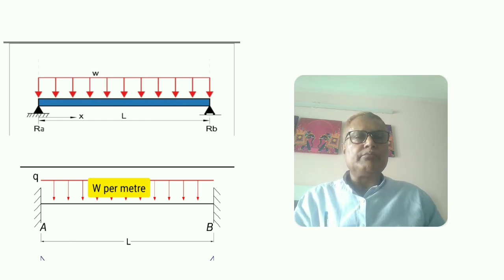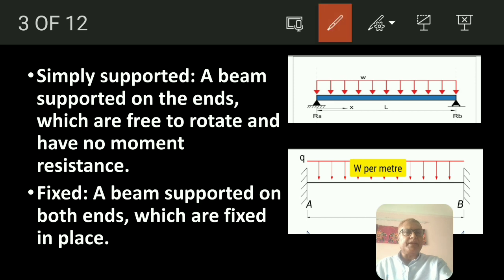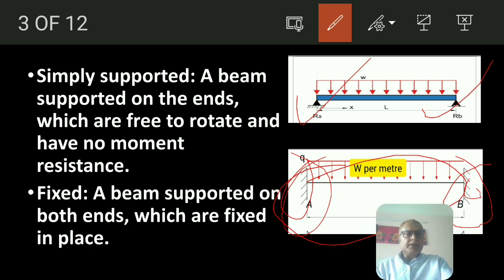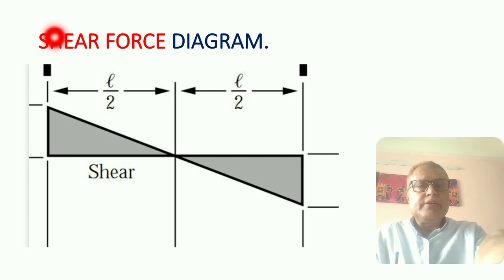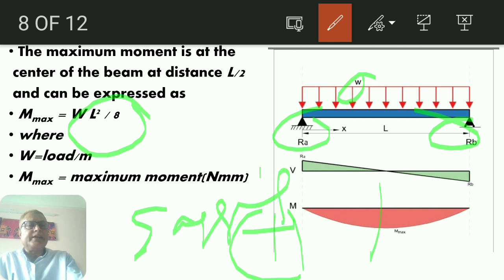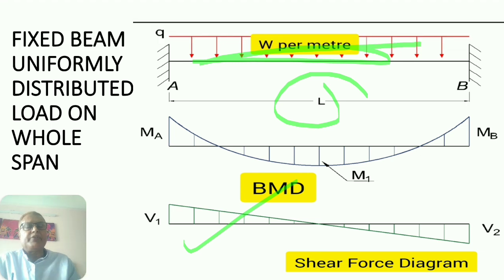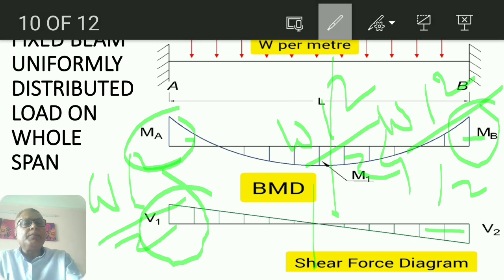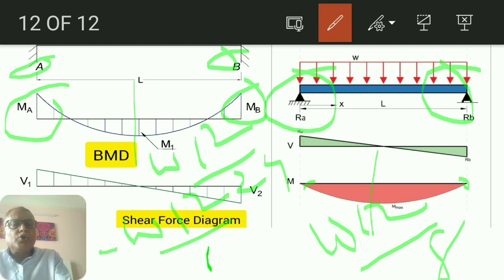Structuralanalysis Comparative analysis Simply supported Beam & Fixed beam loading UDL#cstechguruji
Comparative Analysis of Simply supported beam subjected to UDL and Fixed beam subjected to UDL .Both beams loaded with uniformly distributed load in whole span.
I respect and thankful to all my subscribers for your awesome support & response in upgrading my channel in short time for more than 4.51K Organic Subscribers who always stand with me in all up & down situations.My channel sustained among many big channels only due to genuinely published videos on mathematical modelling with practical solved examples in Structural Engineering, Civil Engineering, Structural RCC Design, Interview relevant Videos, Construction management, Concrete Technology and some Equipment related lectures on Civil Engineering.
Thanks & Regards
Er Hari
Know more .. Join me at following sites:-

Shear Force & Bending moment with Solved examples practical understanding

The Most Interesting facts of worlds marvelous First Two Tallest Skyscrapers Towers.
Available online videos on the following important Topics at my youtube channel :+

civil engineering
structural analysis
structural engineering
earthquake design analysis
concrete Technology
Multichoice questions and answers on RCC design, concrete,masonary , construction ideas and innovation,
repair and retrofitting,
cement grade,
working stress RCC design
limit state Design method
analysis of cantilever beam
analysis for sfd BMD for simply supported beam
subjected to:
pont loads,UDL,UDL with point loads, overhanged beam,
statically determinate structures
statically indeterminate structures,
portal frames and truss solved example,
construction materials and various uses,
Grades of cement and uses,
what is fine sand,coarse sand
main constitute of concrete,
failures analysis of building,
estimating costing,
rate analysis,
quality control in construction works
Easy way to give site layout for buildings,
project Engineer, construction manager, Civil Engineering job preparation, online classes in RCC design and structural analysis